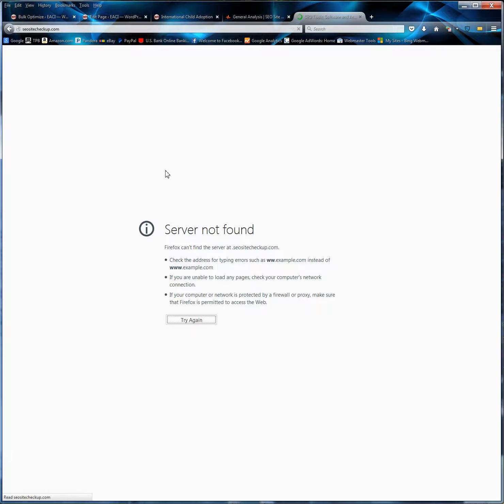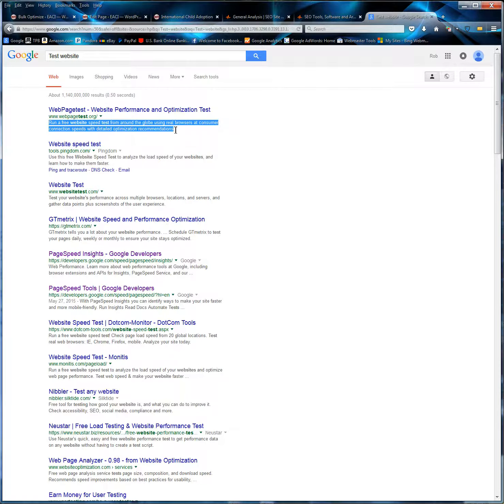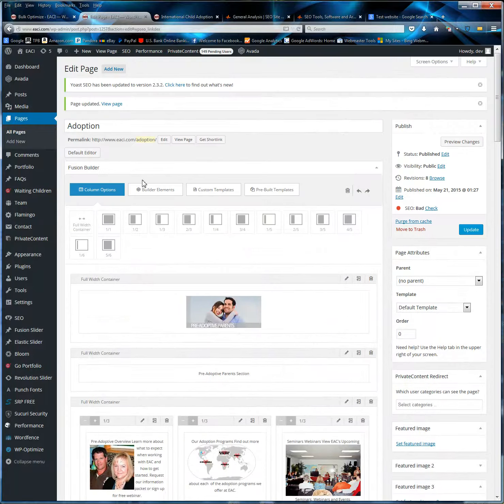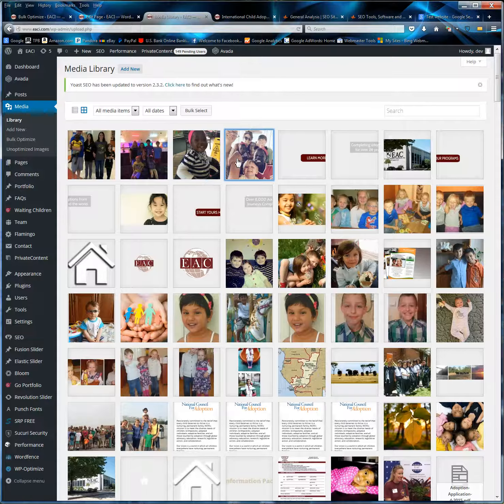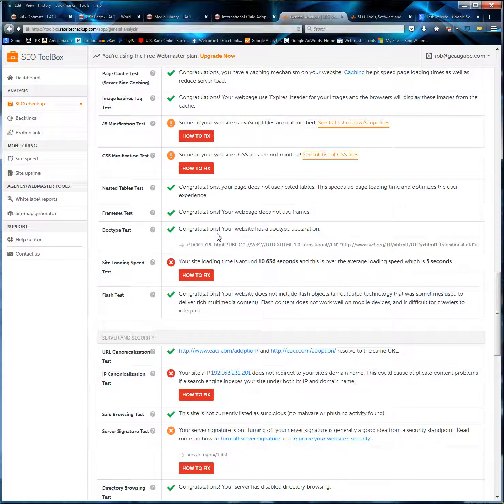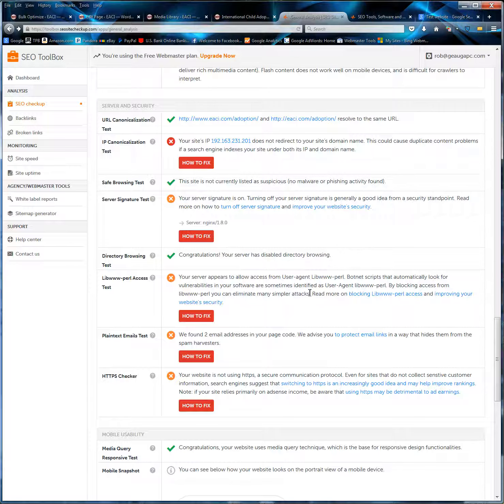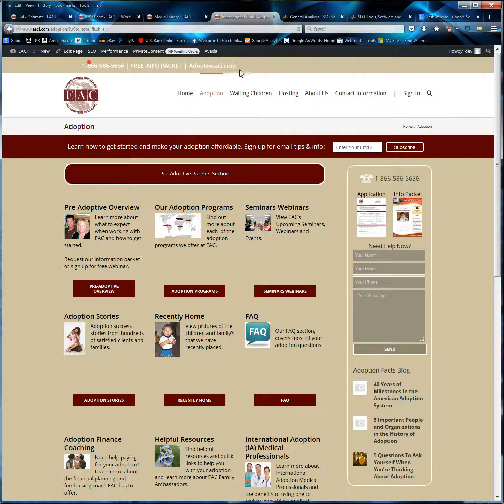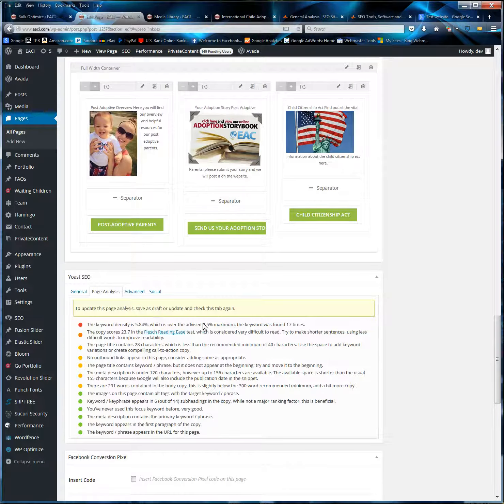SEO Site Checkup - Explained - On Point PC Repair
I made this for a client that received a golden bullet packet from "someone they knew that worked for google LOL" aka some random spam company and wanted me to explain to their novice in house developer how to perform the suggested recommendations.

There is however several "best practices" in this video that can't hurt your website. Google treats them as polite suggestions and if they think it is relevant they will include the additional information, If they don't they will discard it.

At this point in my career I don't think anyone outside of google or a previous algorithm developer really has a clear answer as to what the golden bullet to SEO is.